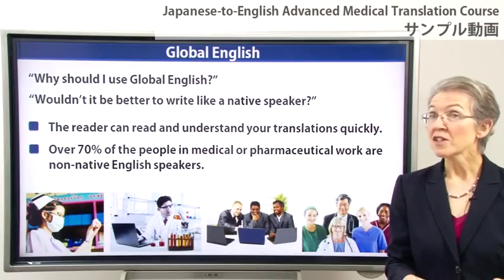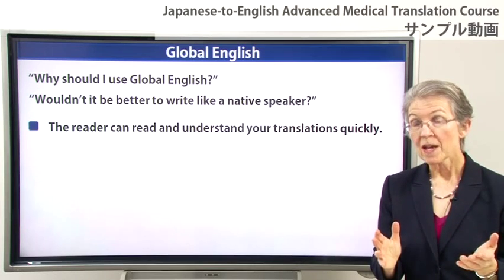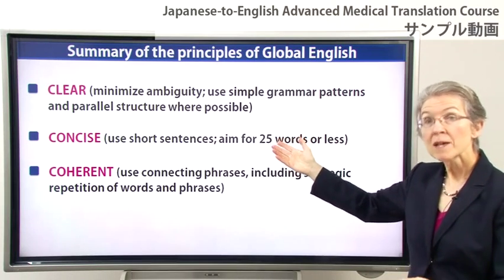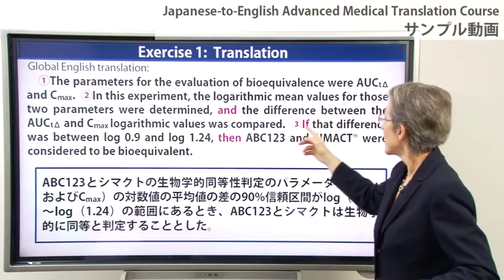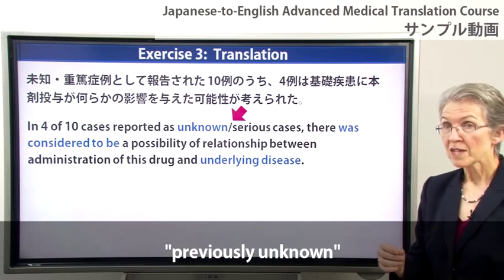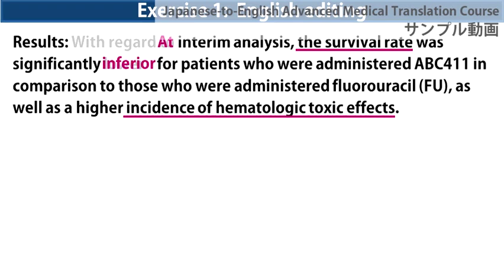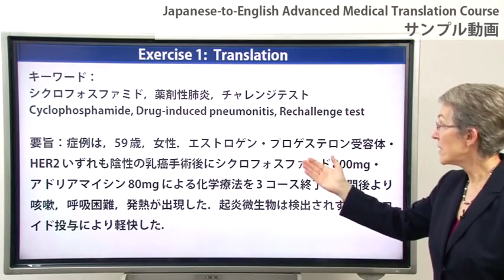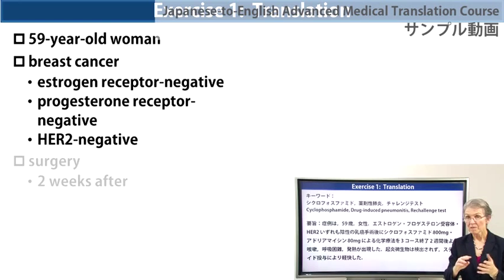日英医薬翻訳 上級 Japanese-to-English Advanced Medical Translation Course／サイマル・アカデミー インターネット講座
グローバル化が著しい医薬業界では、どんな読み手にもわかりやすい翻訳への需要が高まっています。こうした翻訳を実現するために、Global English の手法をメディカル文書に応用した初の講座。高品質の医薬翻訳をするためのテクニックやアドバイスをご紹介します。

■サイマル・アカデミーとは？
通訳業界のパイオニアであるサイマル・インターナショナルが母体の通訳者・翻訳者養成校。
実績に培われた指導力とカリキュラムで、クライアントから信頼される実力と自信につなげます。

【英語】通訳者養成コース、翻訳者養成コース、英語強化コース
【中国語】通訳者養成コース、翻訳者養成コース、中国語強化コース
【通訳者・翻訳者向け】実践ワークショップ
【自分のペースで学習】インターネット講座

通訳、翻訳お役立ちコンテンツ　SIMUL CAFE